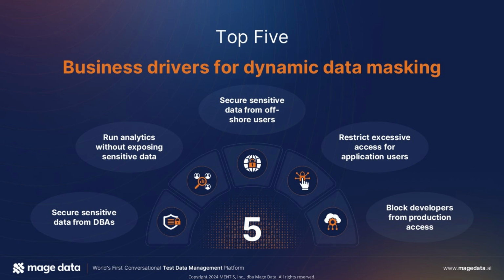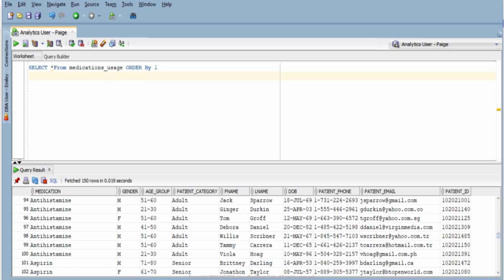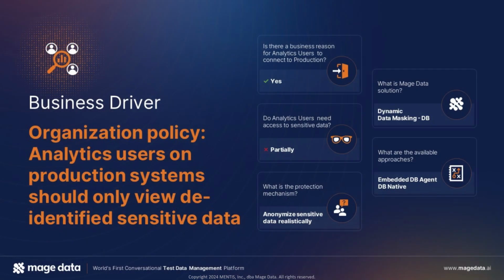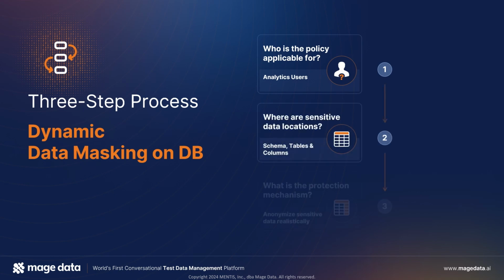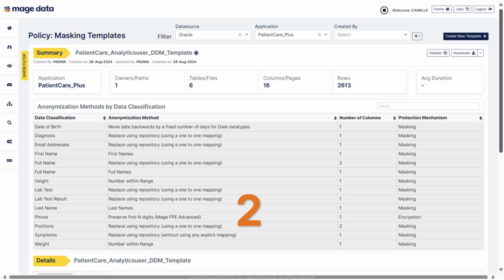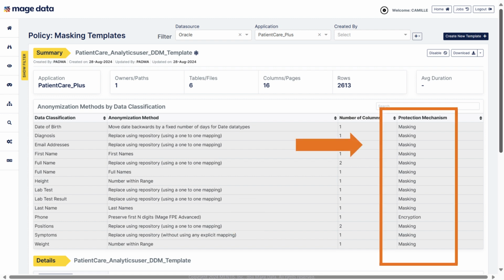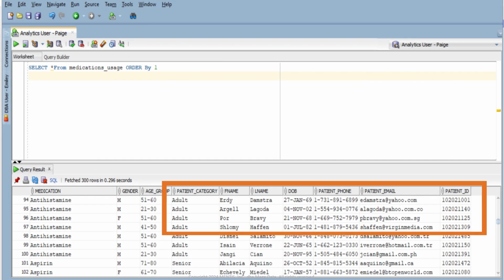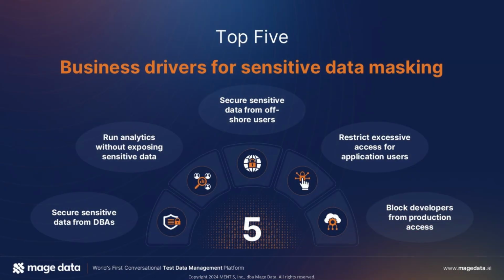Product Demo: How Dynamic Data Masking Protects Sensitive Data from Analytics Users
Overview
In this video, we explore Dynamic Data Masking (DDM) and how Mage Data helps organizations safeguard sensitive information while still allowing analytics users to access.

✅ Business Driver: Analytics users need production data but shouldn't see sensitive information.
✅ Illustrative Example: Meet Paige, an analyst who needs data but must comply with privacy policies.

Mage Data’s 3-Step Solution
Step 1: Identify who the policy applies to (e.g., analytics users).
Step 2: Locate sensitive data within databases.
Step 3: Define protection mechanisms (e.g., redaction, encryption).

Benefits of DDM
✅ Dynamic & Transparent Masking: Ensures secure access without modifying underlying data.
✅ Realistic Anonymized Data: Keep data usability intact while protecting privacy.
✅ Flexible & Scalable: Supports context-preserving encryption, conditional masking, and applies rules across enterprise platforms.

✔️ Helps businesses stay compliant with data privacy regulations.
✔️ Protects customer data without limiting analytics capabilities.
✔️ Seamless integration with existing data platforms.